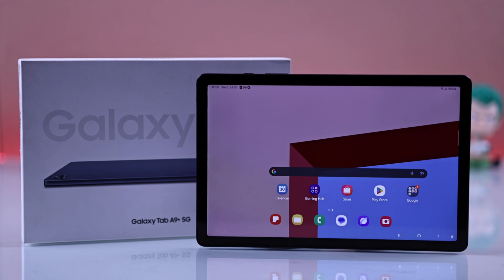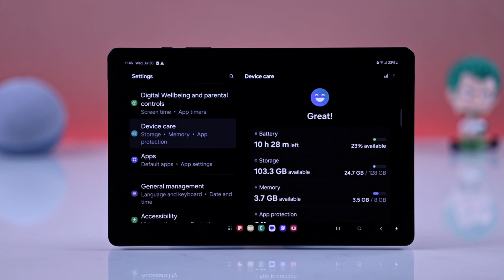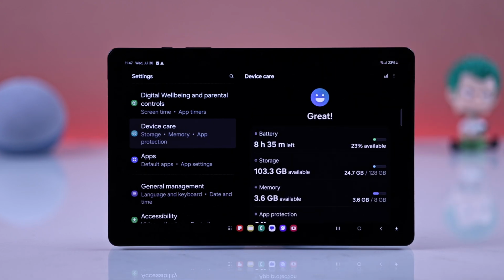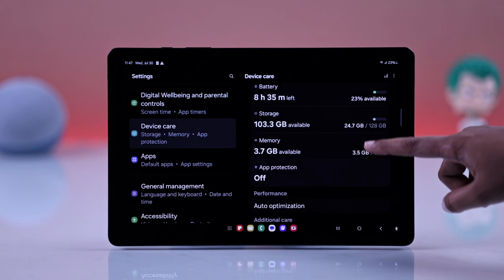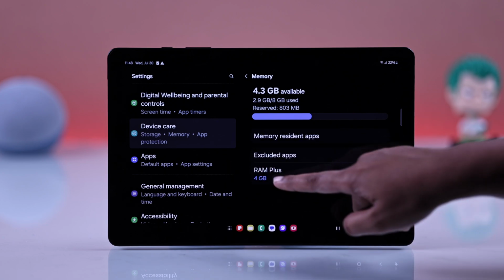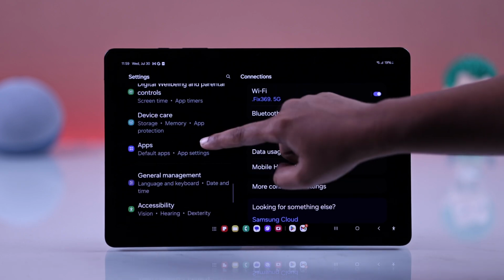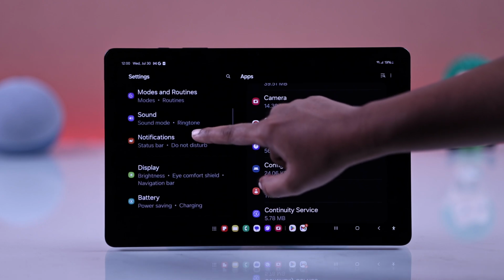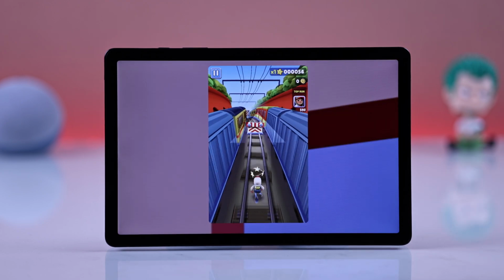How To Fix Slow Performance Galaxy Tab A9/A9+! [Lag]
Your Samsung Galaxy Tab A9 or A9+ running One UI’s performance is getting slow with time and use, so want to make it faster? Suddenly, Galaxy Tab A9 starts lagging, now looking for a way to speed it up and improve its performance? The Fix369 Team has your back.

Let’s explore the 4 steps you can follow to resolve Samsung Galaxy Tab A9/A9 Plus Lagging and make it perform better like before.

0:00 Intro: Slow Performance Galaxy Tab A9/A9+
0:07 Step 1: Power Saving and clean up Junk
0:42 Step 2: Clean Memory and RAM Plus
1:13 Step 3: Remove Unused Apps
1:33 Step 4: Adjust Display Settings